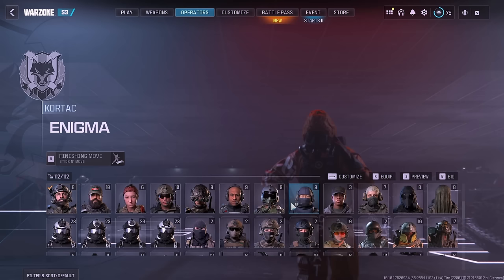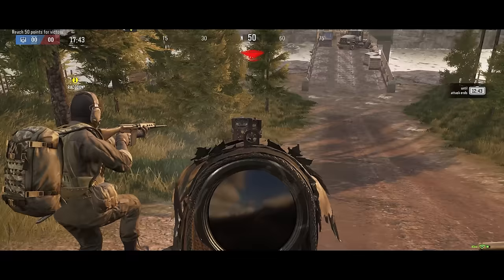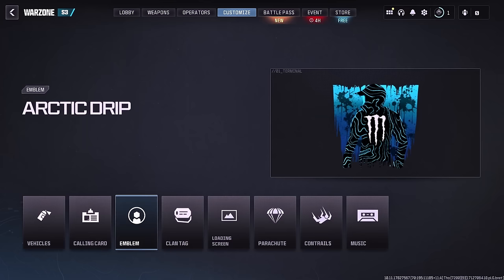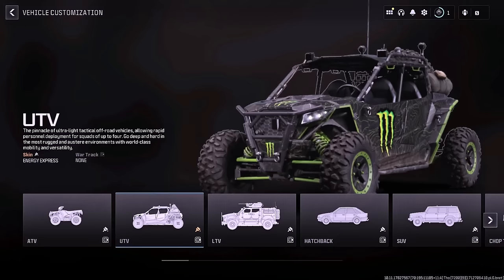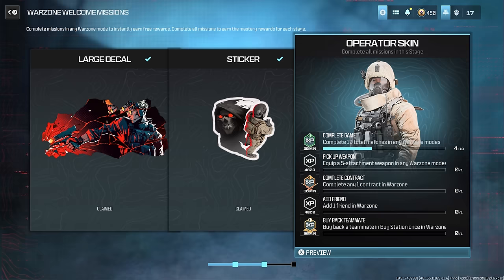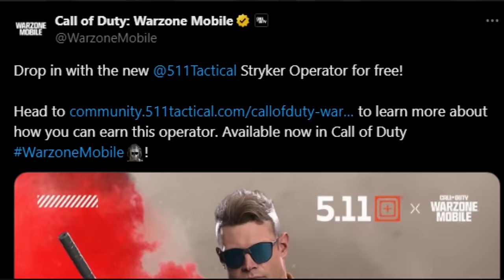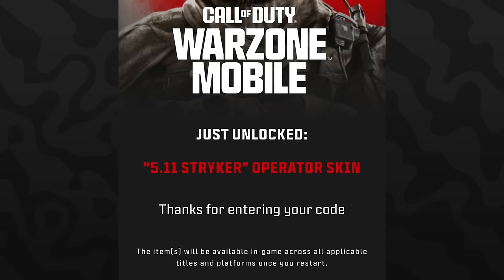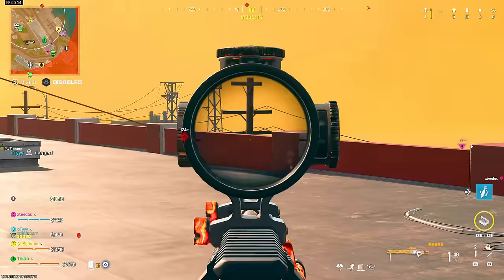10 NEW FREE OPERATOR SKINS TO CLAIM! (Free Operators, Bundles, & Pack) - Modern Warfare 3 Season 3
10 NEW FREE OPERATOR SKINS TO CLAIM! (Free Operators, Bundles, & Pack) - Modern Warfare 3 Season 3

00:00 - 10 NEW FREE OPERATOR BUNDLES TO CLAIM!
0:36 - FREE Material Handler Nuke Quest Operator Skin
1:40 - Blue FREE Monster Energy Bundle
5:13 - NEW Metal Soldier Operator Skin LEAKED
5:58 - New Sapphire Operator Combat Pack NOW AVAILABLE
7:06 - NEW Safeguard Operator & Warzone Welcome Mission Event
7:50 - Prisoner Inmate Operator Skin
8:36 - FREE 5.11 Stryker Warzone Mobile Operator Skin
9:12 - Soap The Hawk Operator Skin TEASED AGAIN
10:28 - Upcoming Free Operator Bundle (Mystery Bundle)
11:20 - Thanks for Watching! Subscribe, Like & Comment for more!